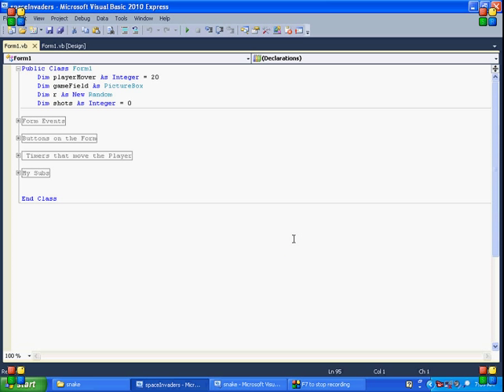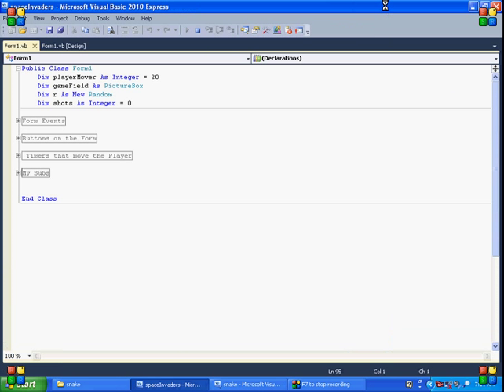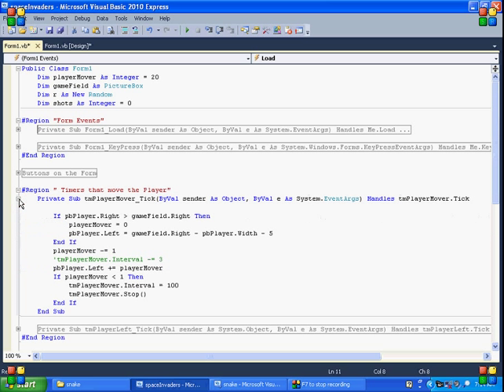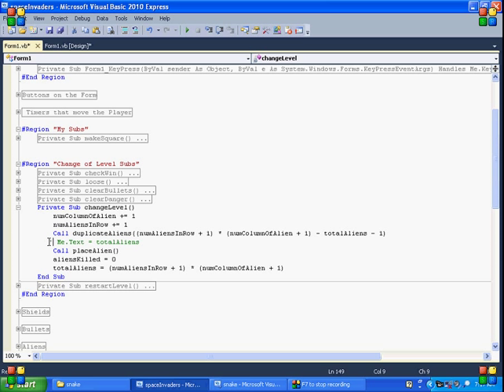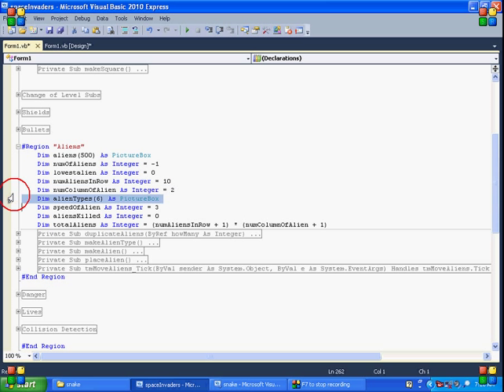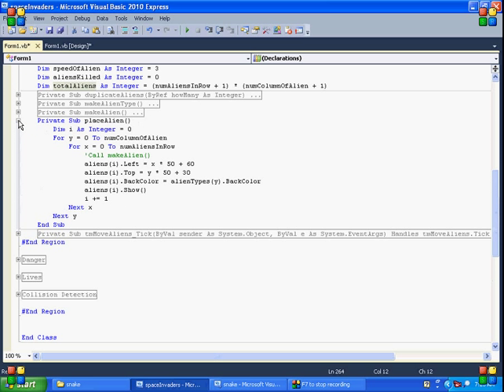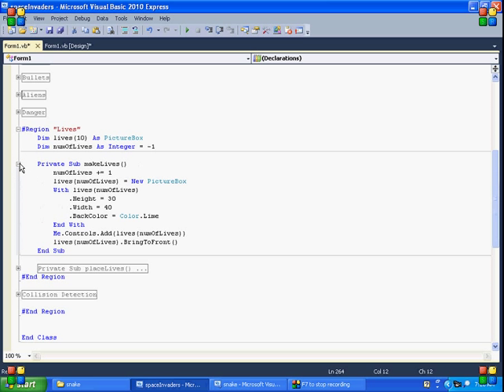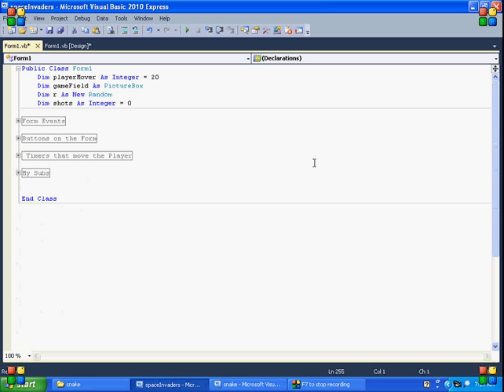Space Invaders Final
Not so much a tutorial I just show all my code for how I made a game very similar to space Invades. Hope you enjoy